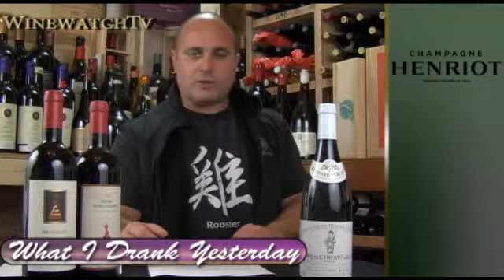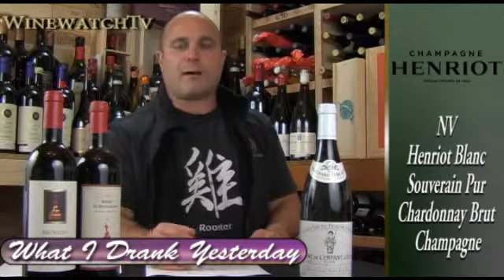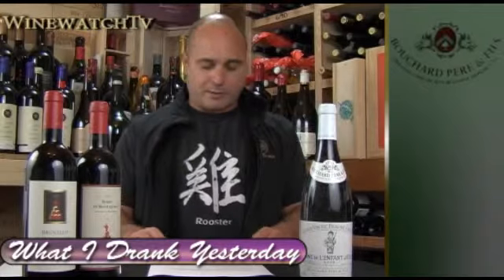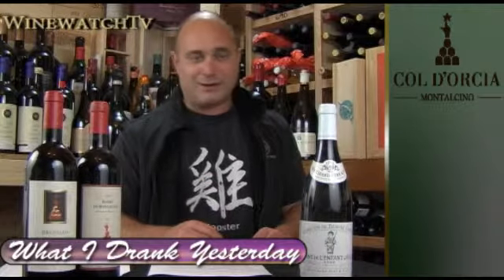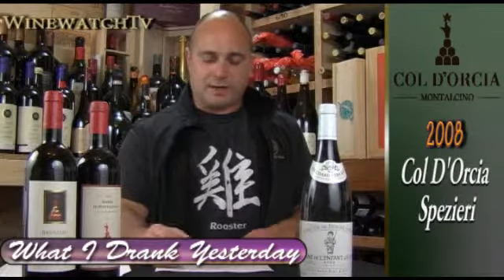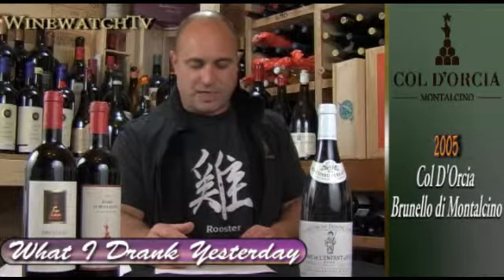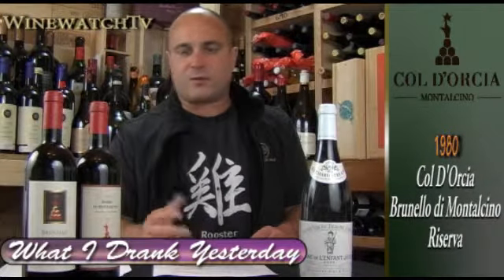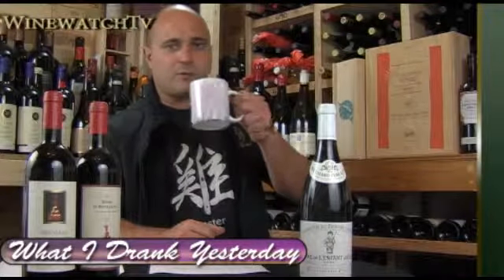What I Drank Yesterday- Henriot, Bouchard, Col D'orcia